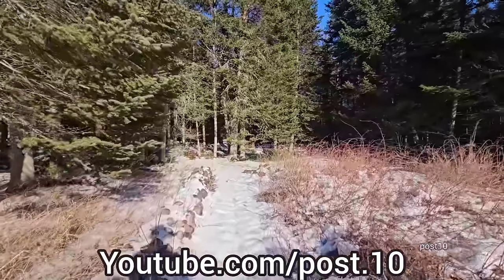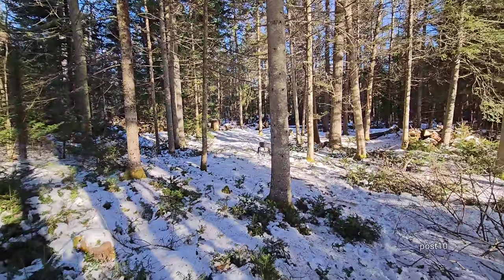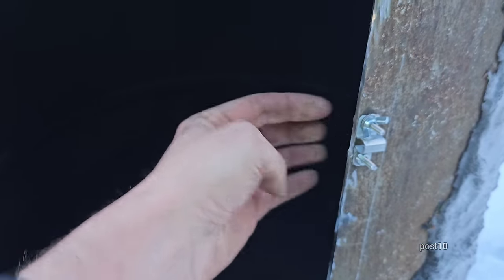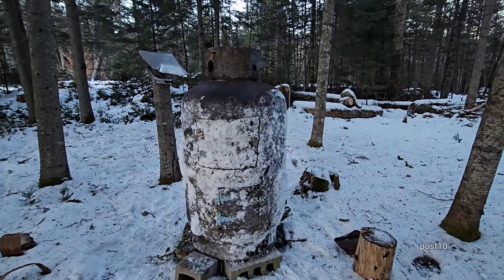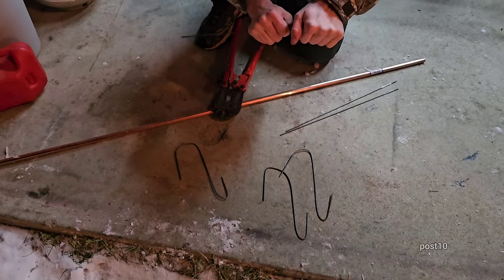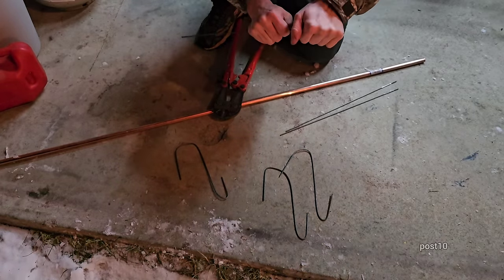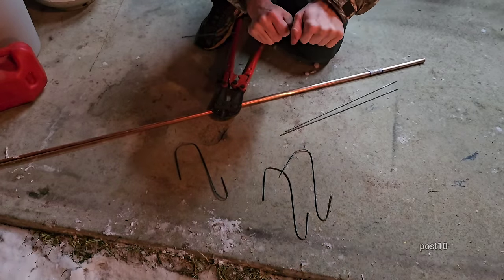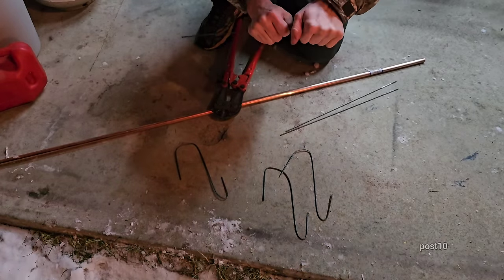Building A Giant Meat Smoker. (Full Video)